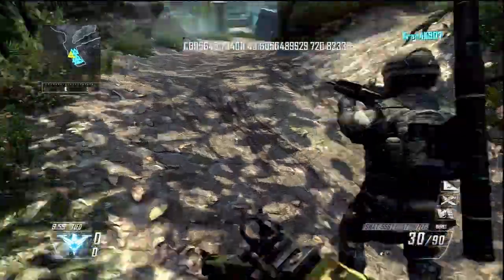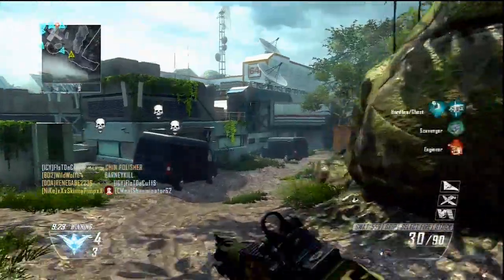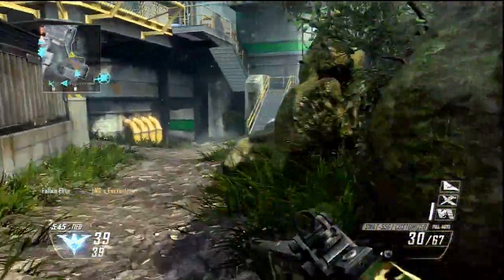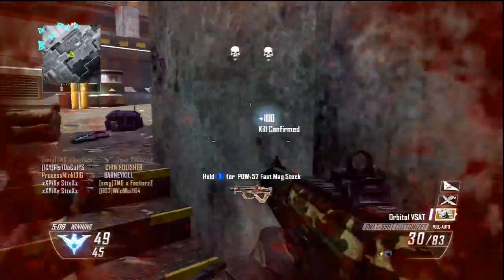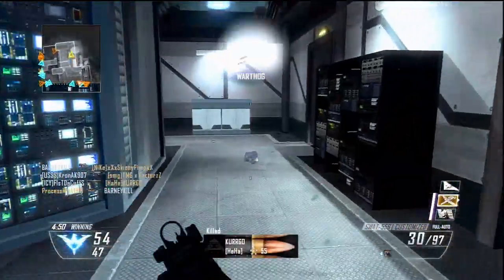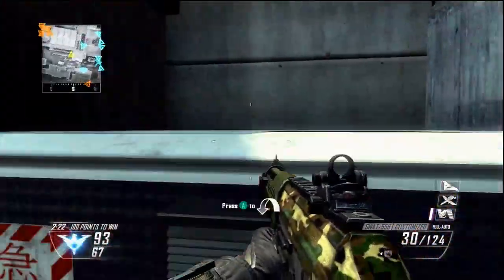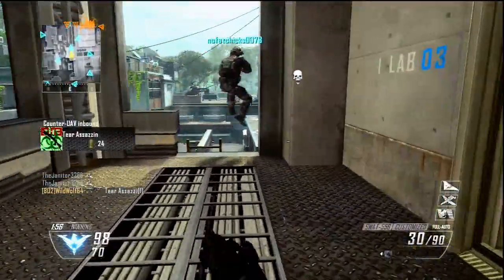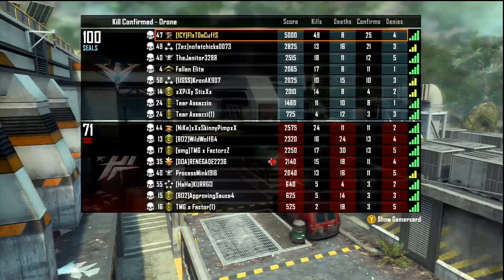BLACK OPS 2, HOW TO USE THE 556. TOP TIER?